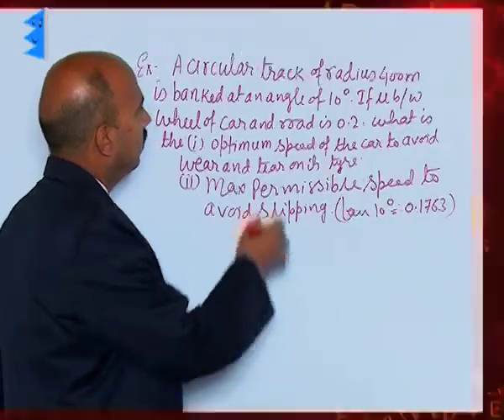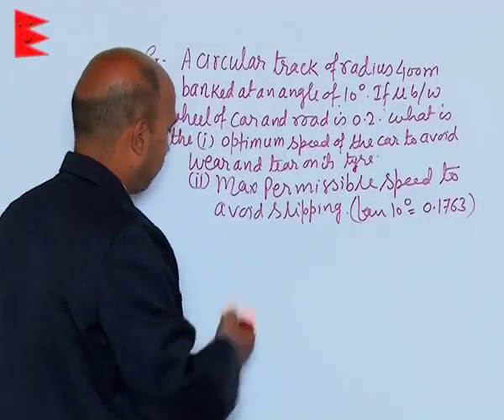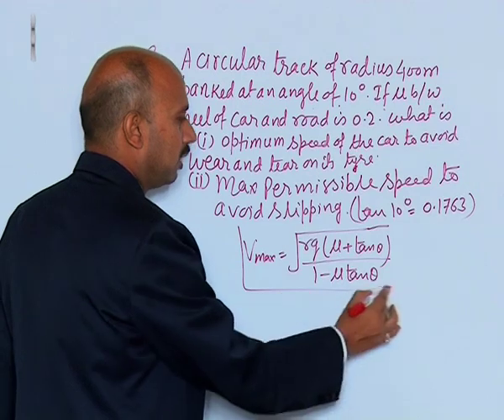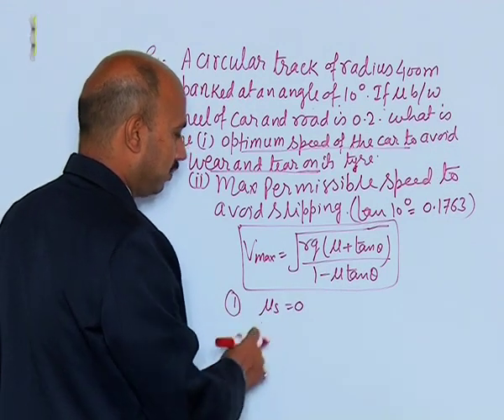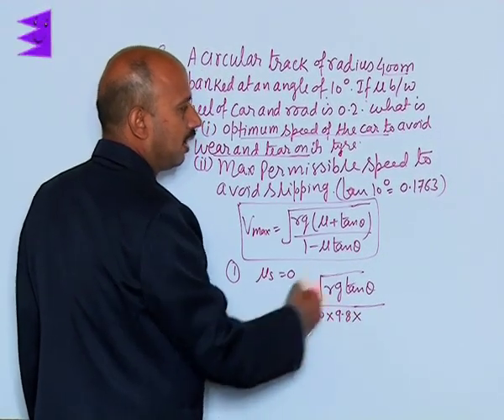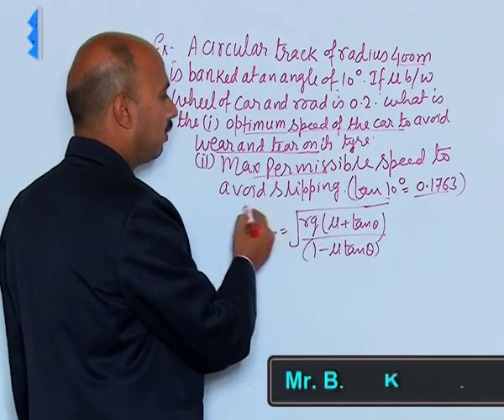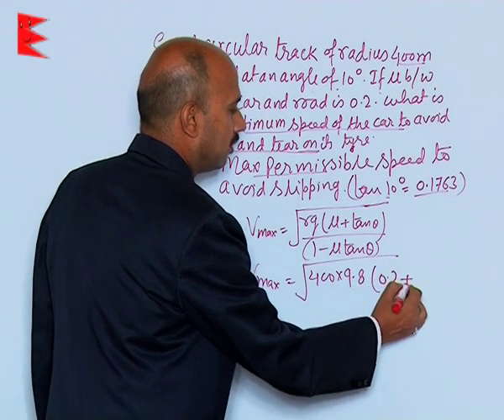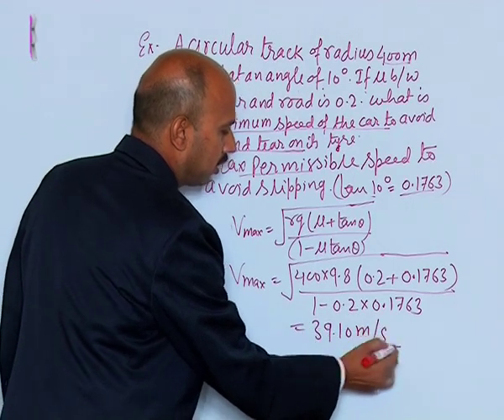CBSE Class 11 Physics Law of Motion Example-VII |Extraminds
Topic: Example-VII
Extraminds